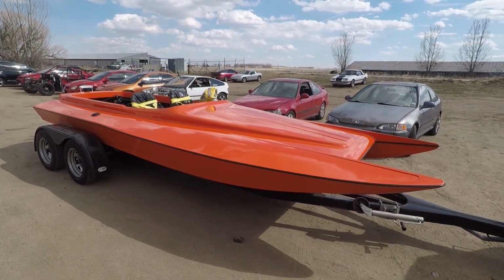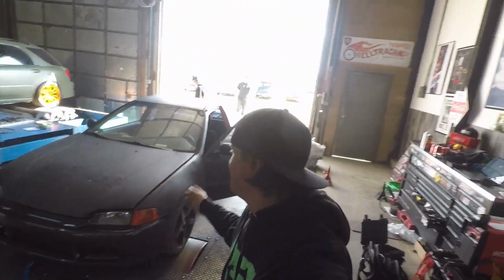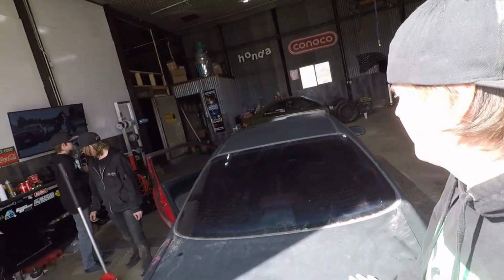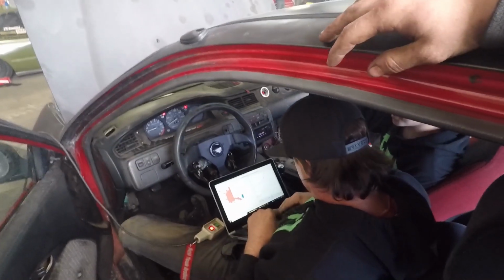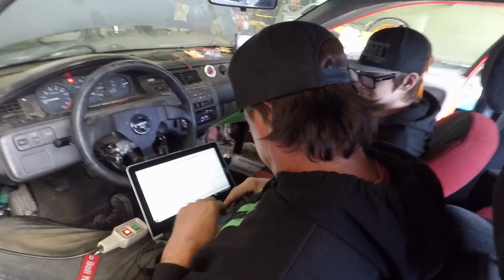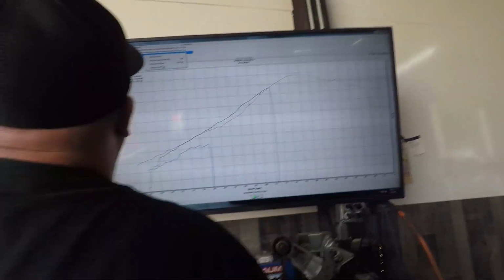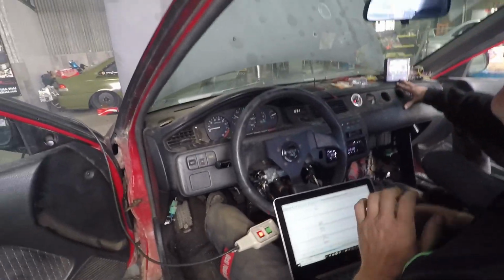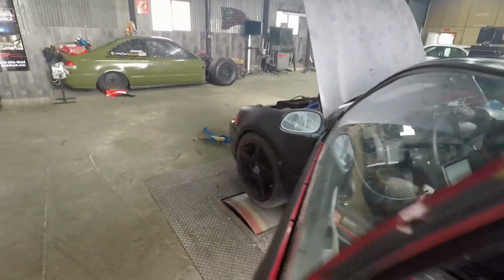How the Passion for Cars begins . First car boost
Brent’s son Steven is just finishing his Turbo civic which is his first car!! Once he felt the results this kid became a motor head. So sit back relax and watch a couple brothers being brothers.  Goofy built getting busy with the rad advice
Astrotools.com
USAweld.com
Street2track.net
Octane meet up app

PFIspeed
Wellington Co
80549